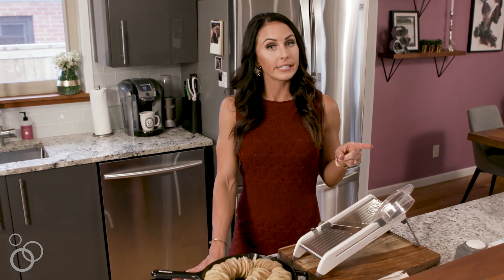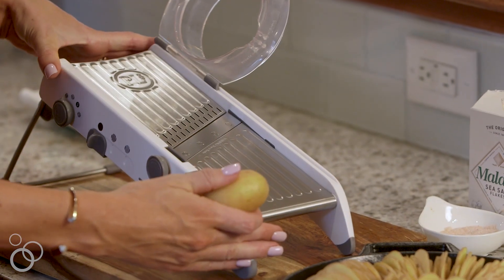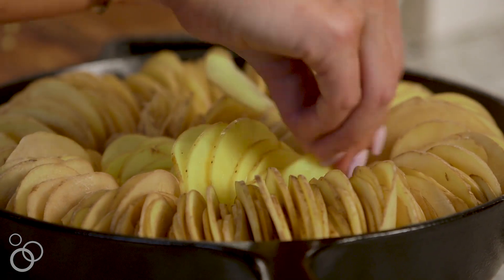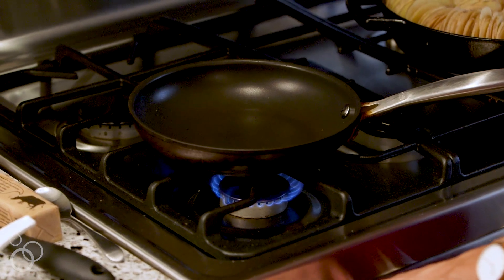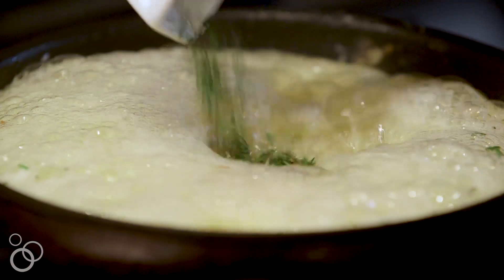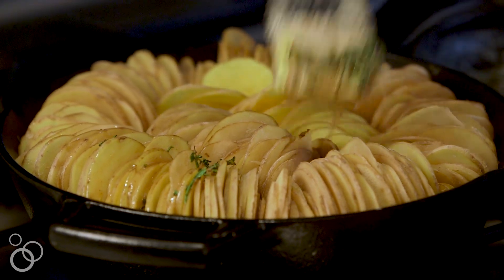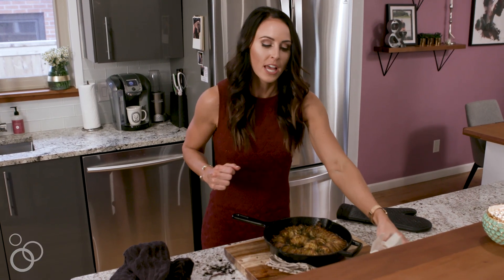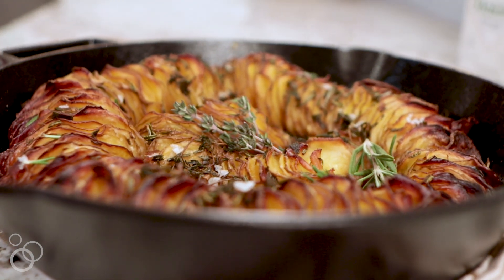PaleOMG Thanksgiving Herb Butter Skillet Potatoes